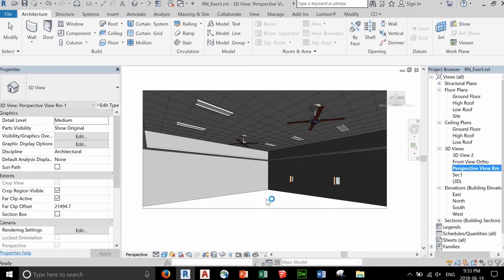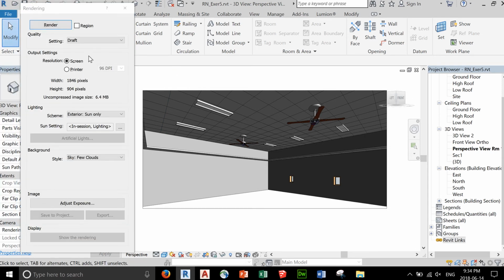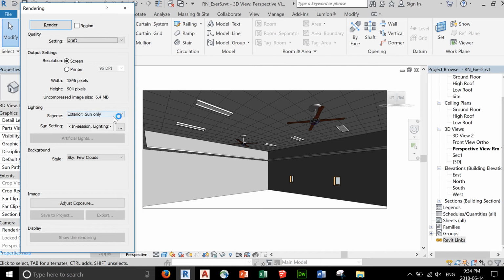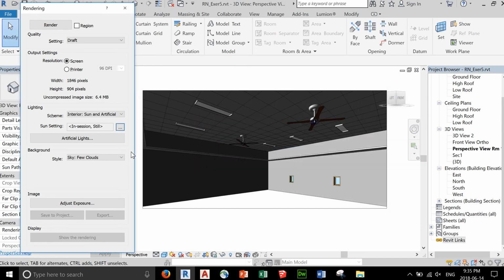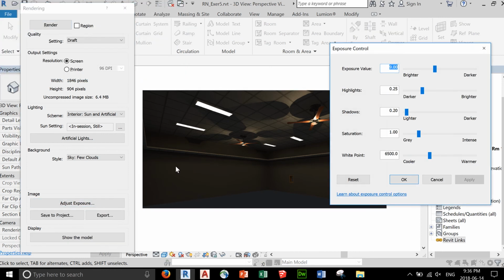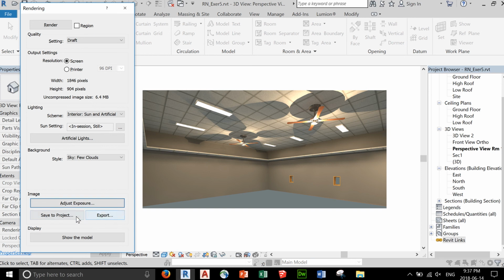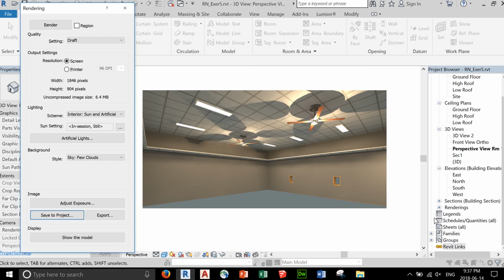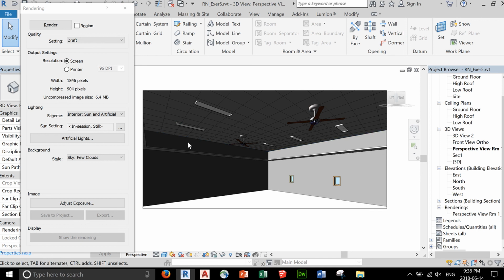18 Revit rendering a Camera View